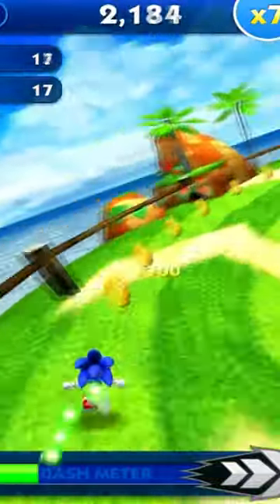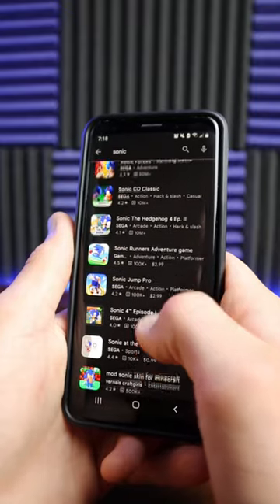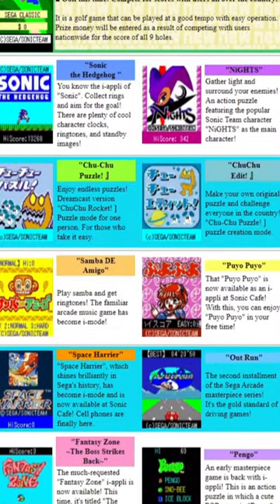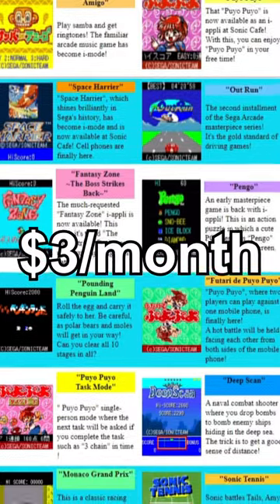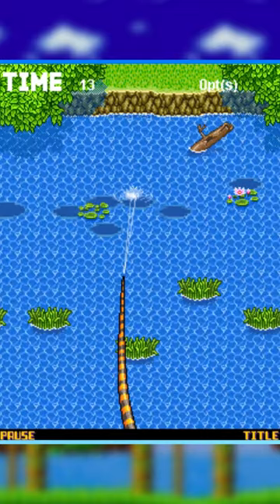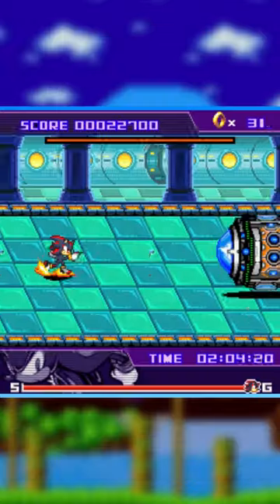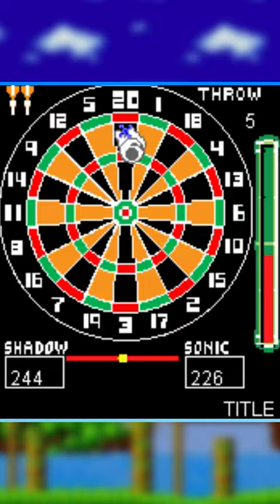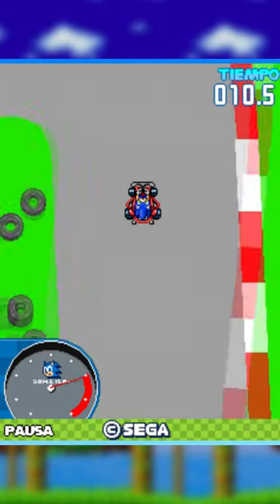The Forgotten Sonic Mobile Games...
The Sonic Cafe service is one of the most obscure aspects of Sonic's history, and it's home to countless titles I can almost guarantee you've never heard of.